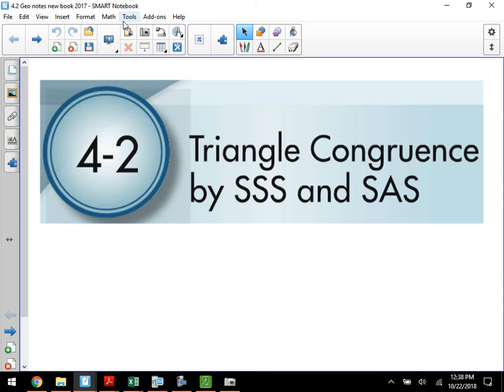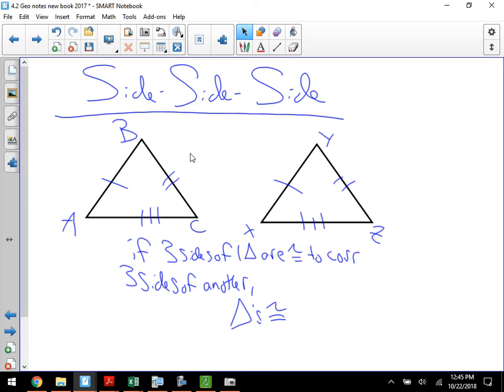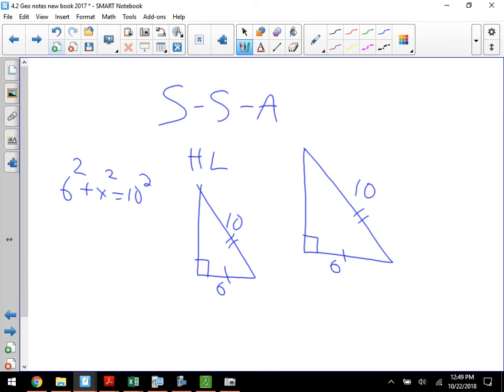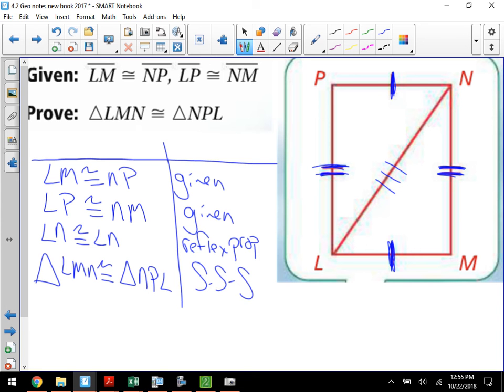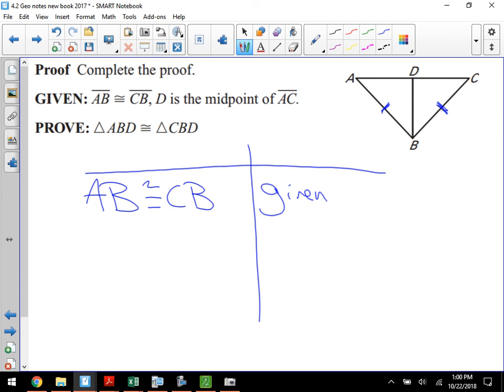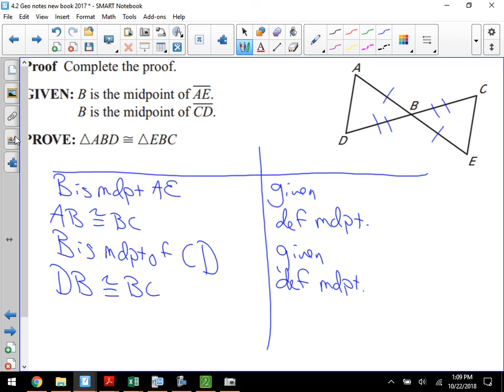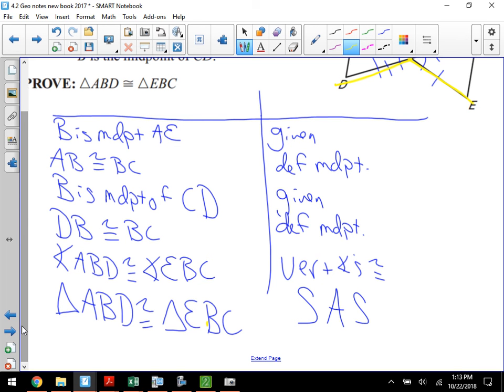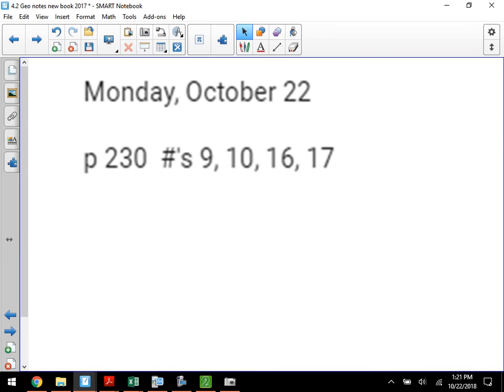October22 4 2 p9 10